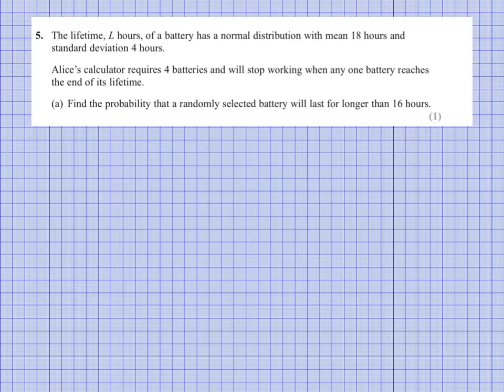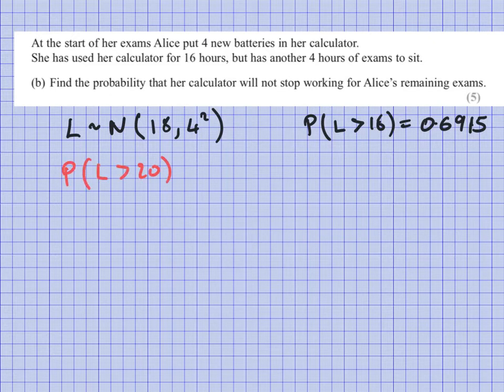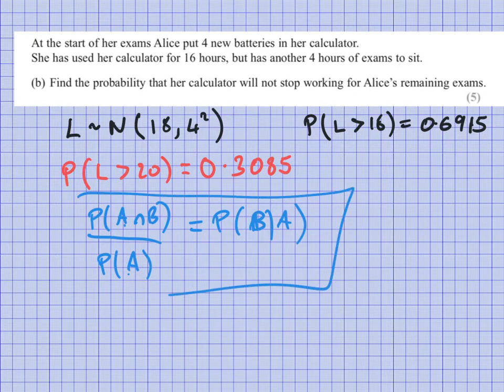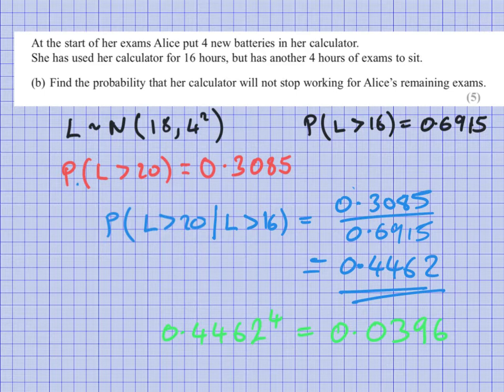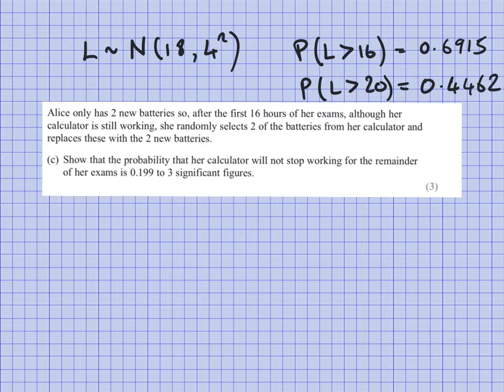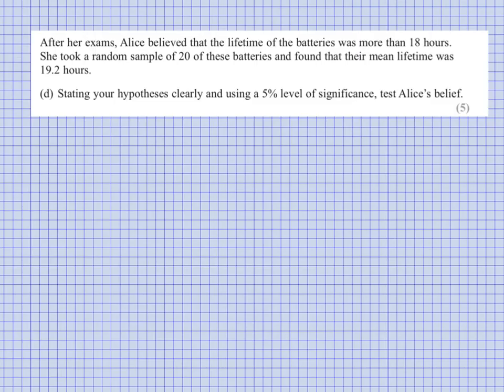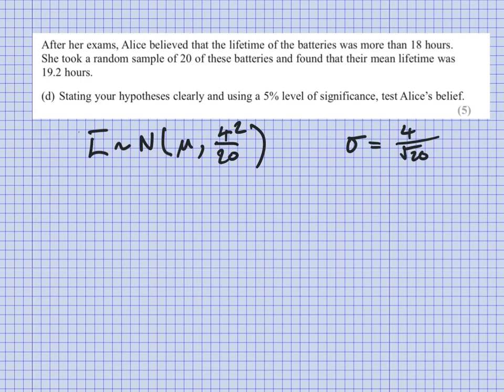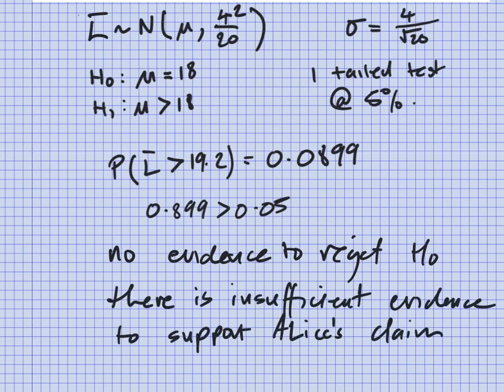Edexcel Stats 2018 q5